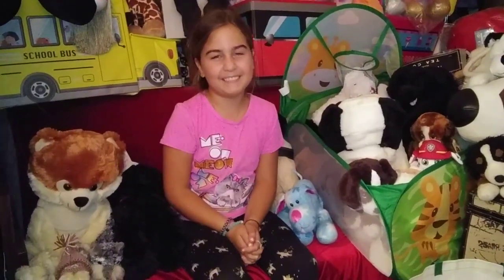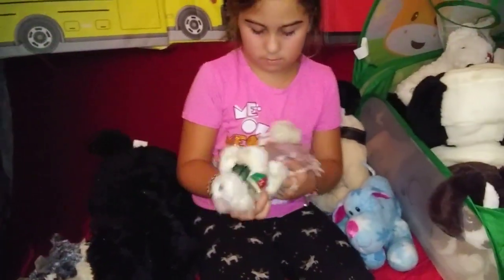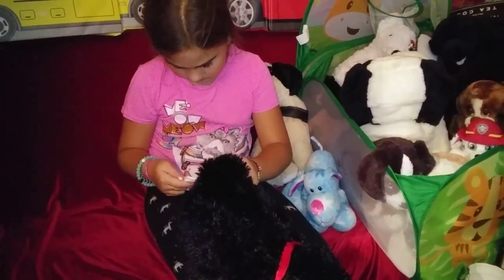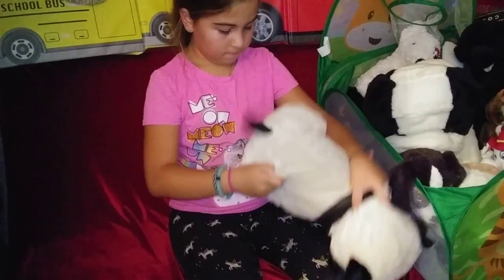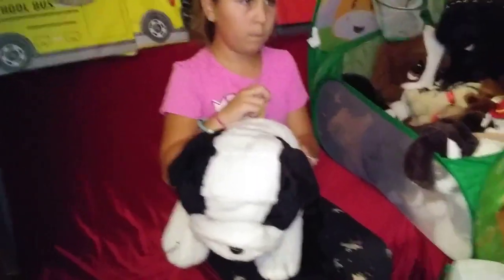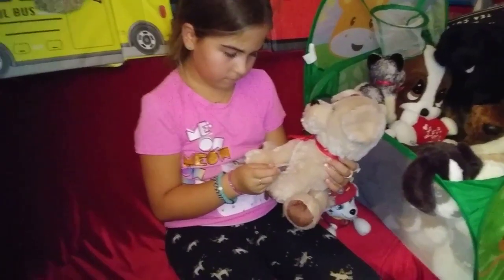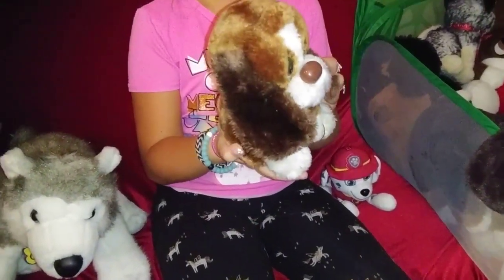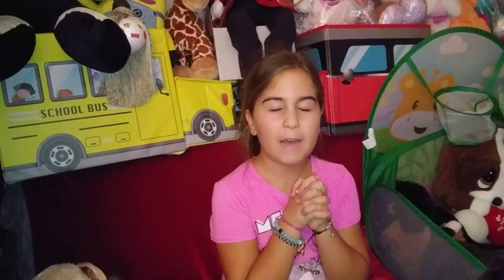Our Puppy Dog Stuffed animals Collection Part 2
This is our Puppy Dogs Stuffed Animals Collection Part 2.
They can be yours!!! You can see them in detail on our Ebay Store